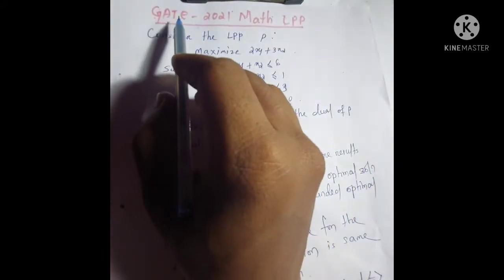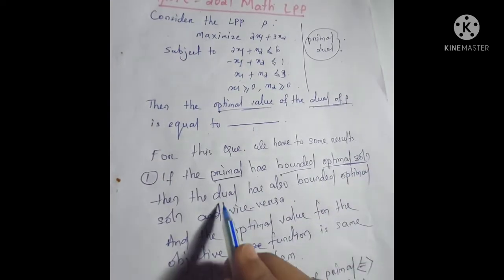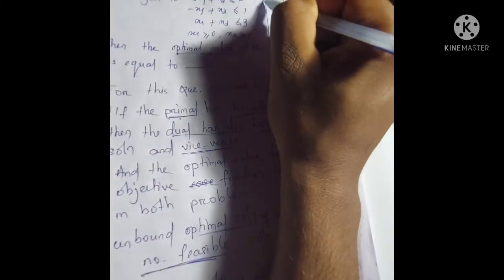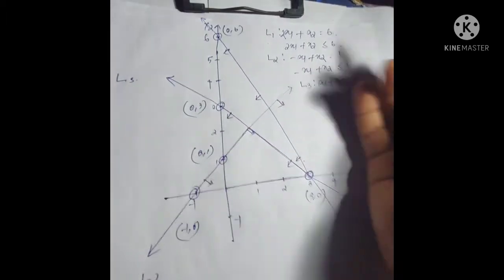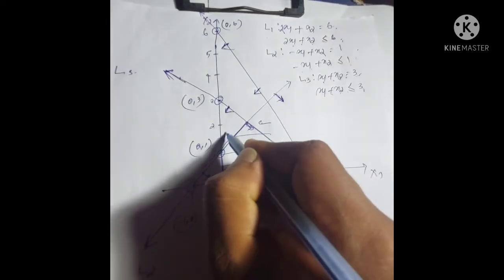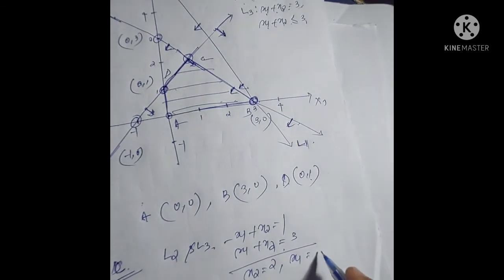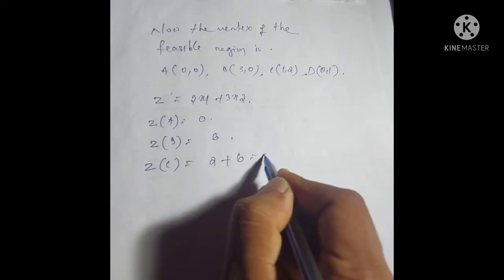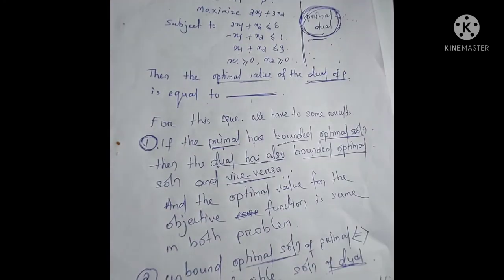GATE 2021 Mathematics//Complete Solution//LPP Graphical Method//Primal Dual & Dual Primal Solution.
If it is useful then support me by one like and share . if it is not useful then you are free to dislike the video and one request please comment,  how I improve the video , thank u 😊